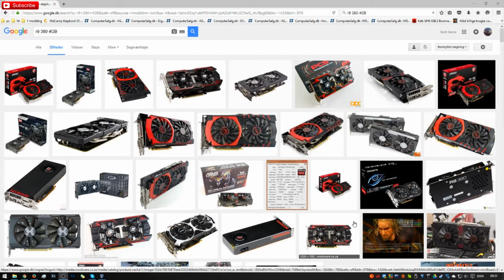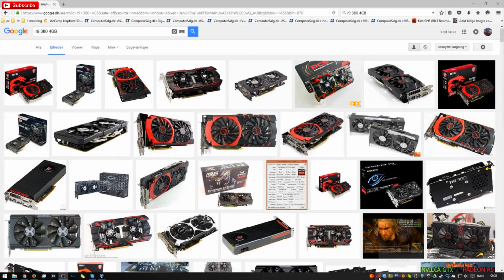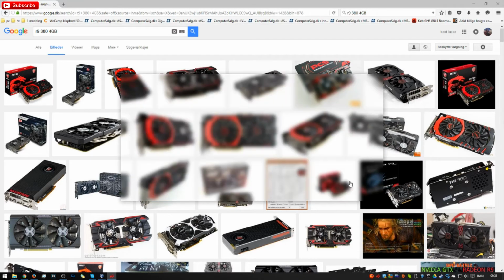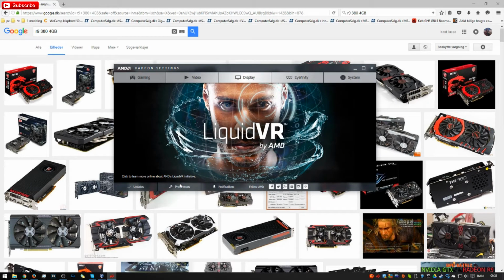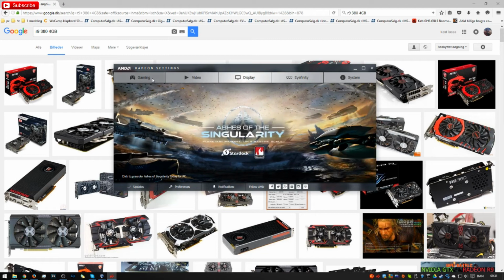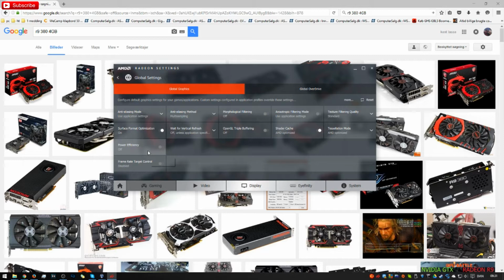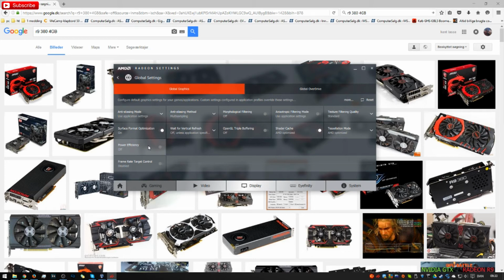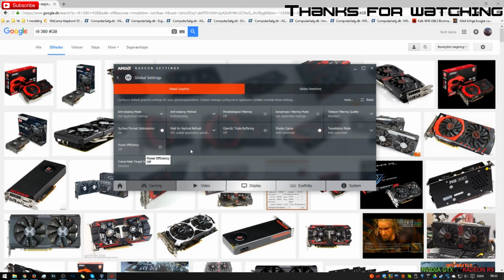Fix display driver crash in games (AMD R9 3**)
A little fix that helps with those stupid random display drivers crash in game wile using the R9 3** series of graphic cards.
I works for me, but if you still have problems with the AMD driver, then i would love to have a talk about it in the comment section.

--INFO ­